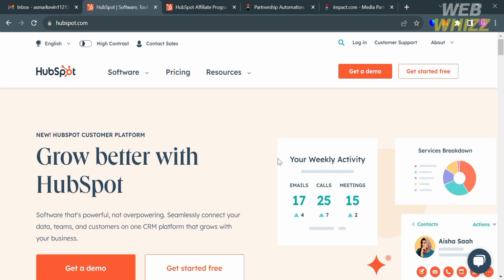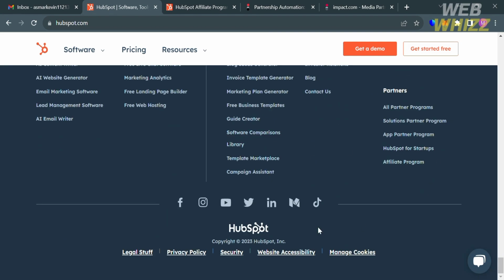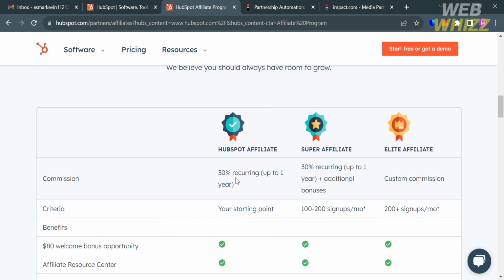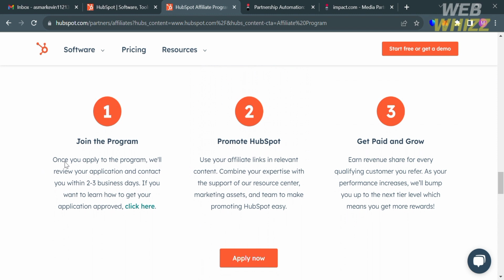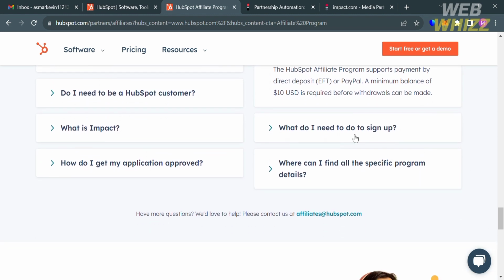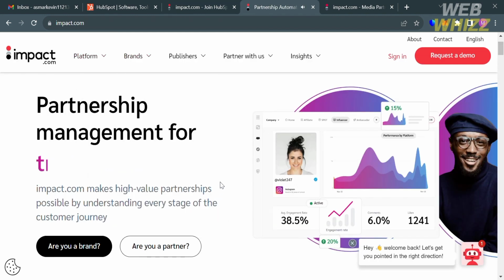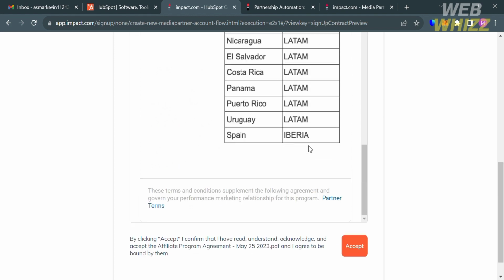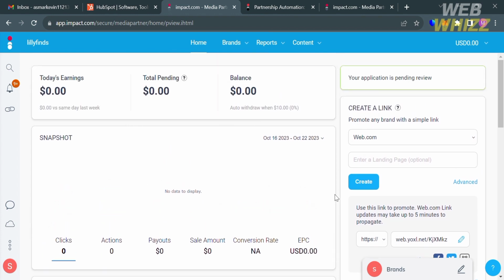Hubspot Affiliate Program Tutorial (2026) Make Money From Hubspot Affiliate Marketing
In this video we have shown, Hubspot Affiliate Program Tutorial ./ hubspot affiliate marketing /